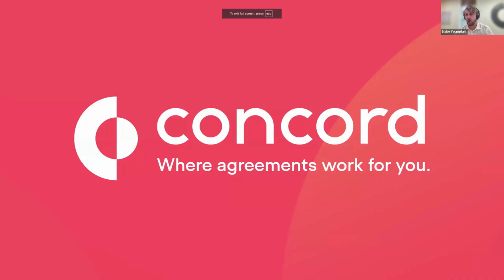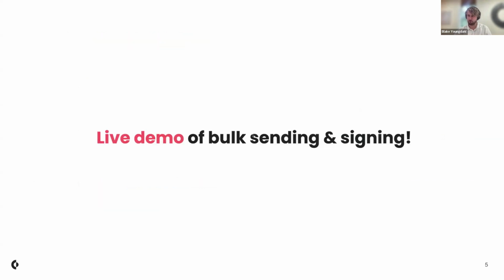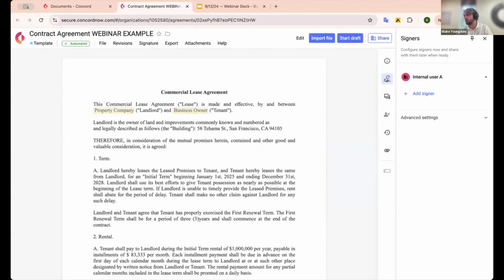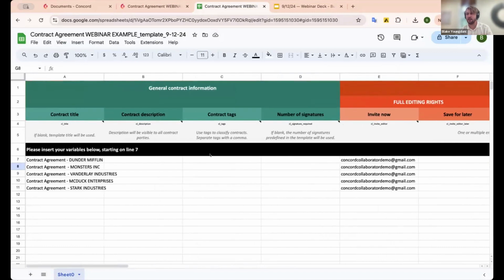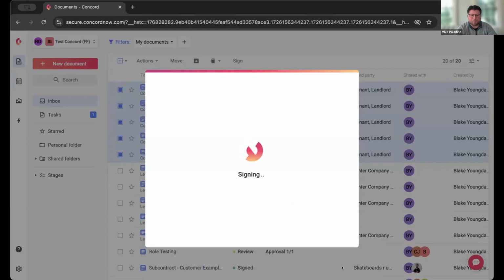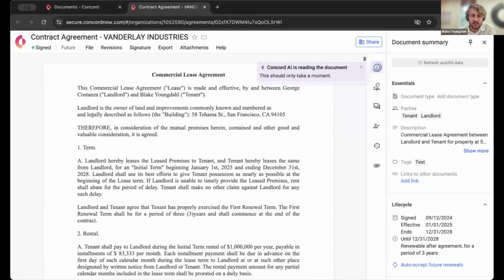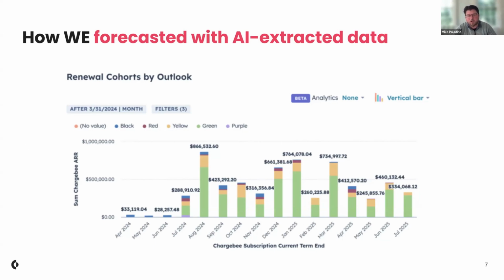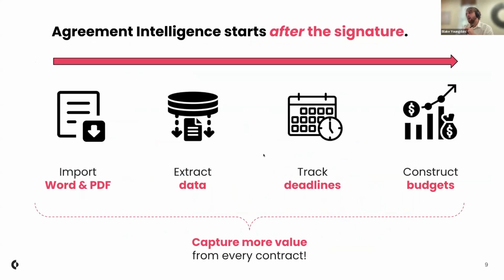Webinar: Bulk Sending & Signing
Join Concord for a live demo of bulk sending and signing!

You’ll learn how to:

- Send many contracts with just a few clicks
- Sign many contracts in bulk
- Create high-volume sending & signing workflows
- …and more!